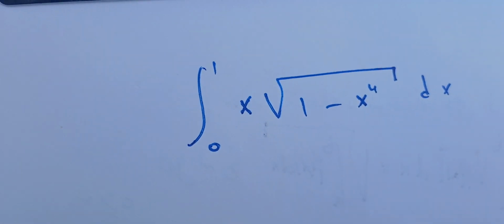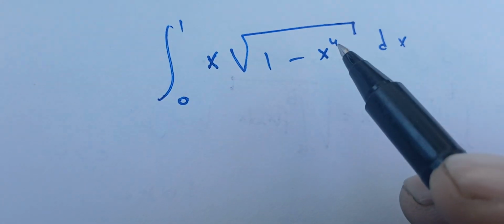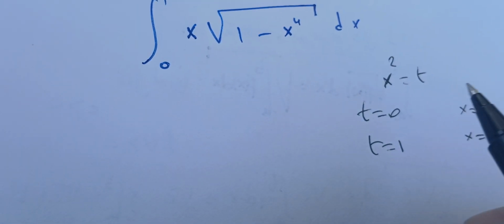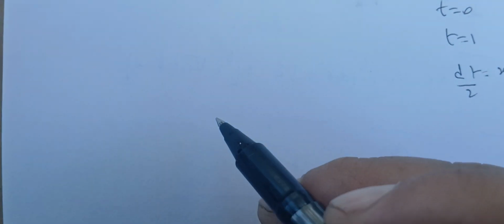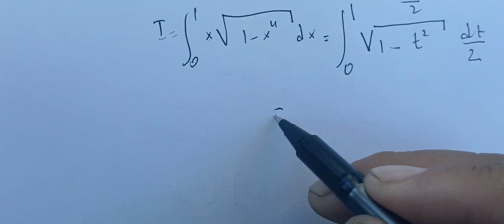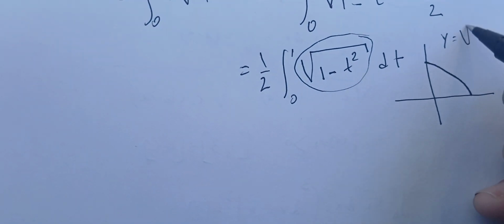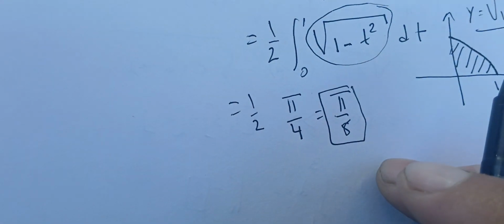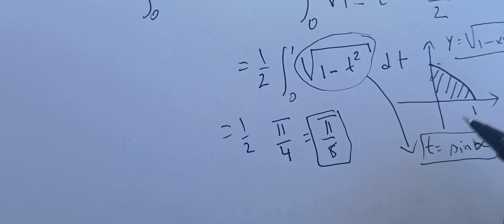The integral of x×sqrt(1-x^4) between 0 and 1.